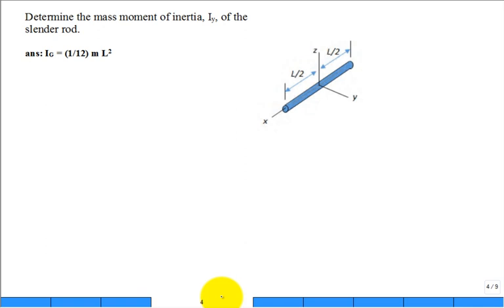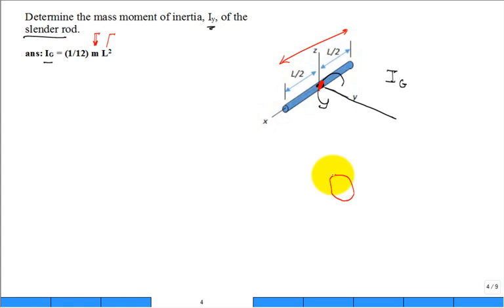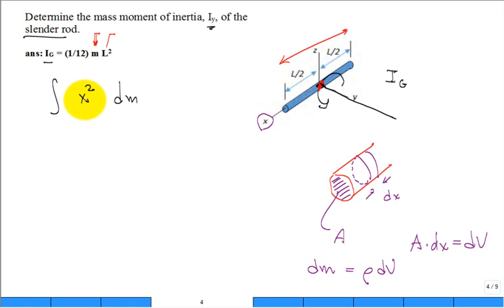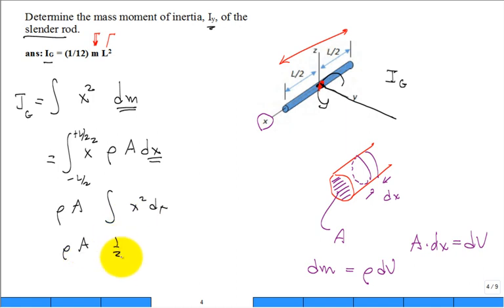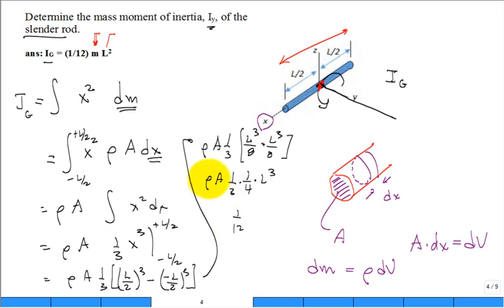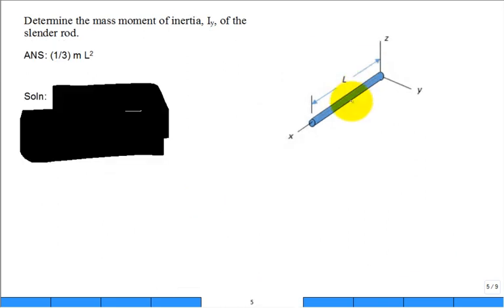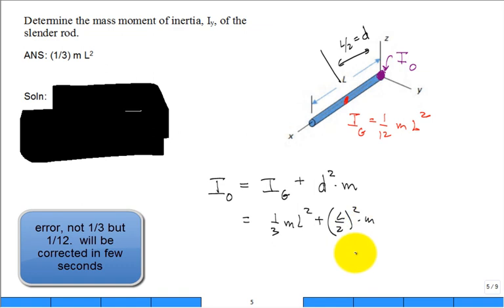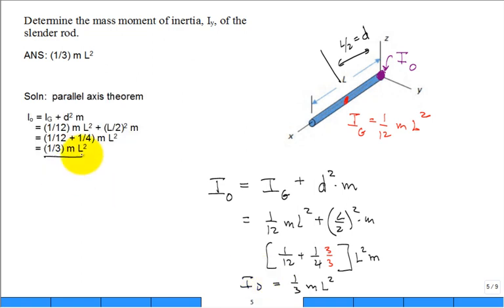mass moment of inertia for slender rod spr18